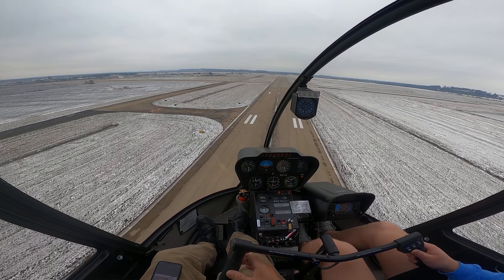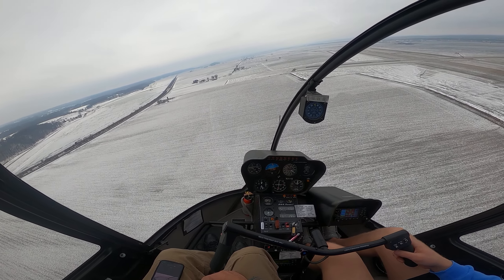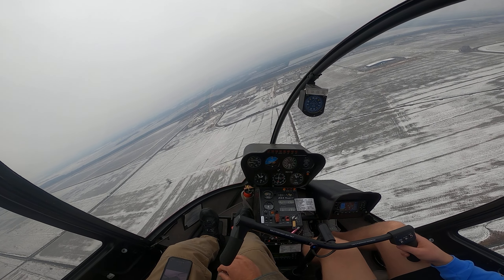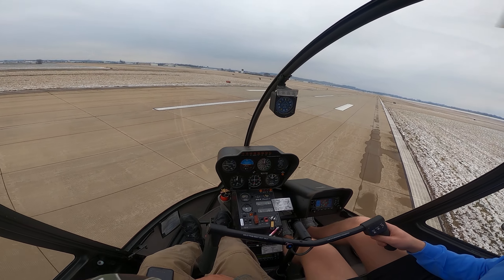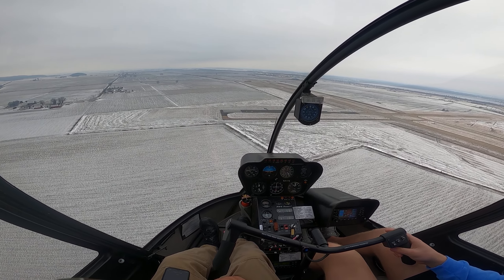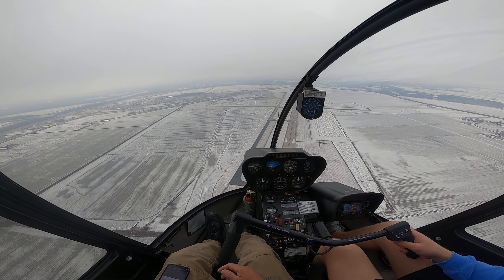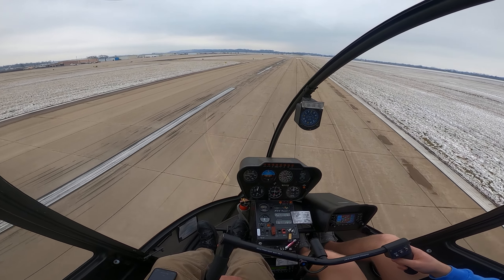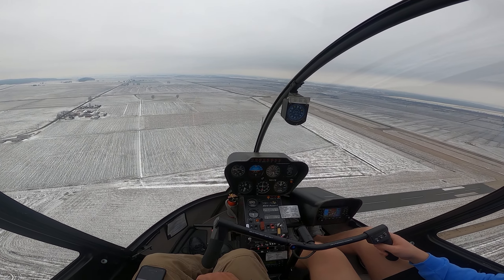Part 4- Power Recovery Autorotations with Paul Salmon, CFII at KCGI